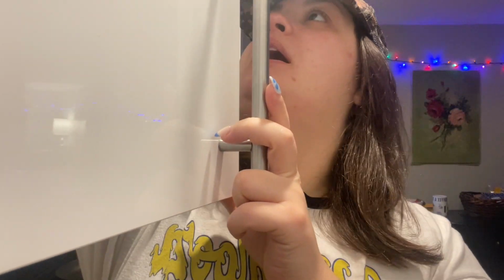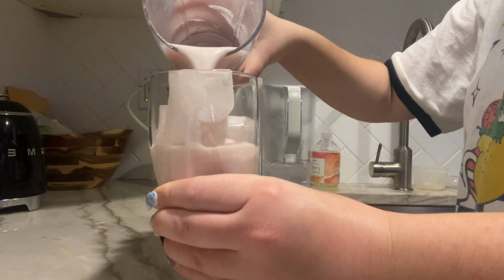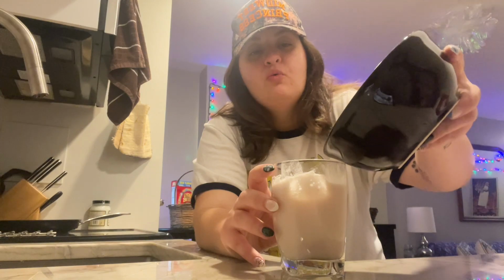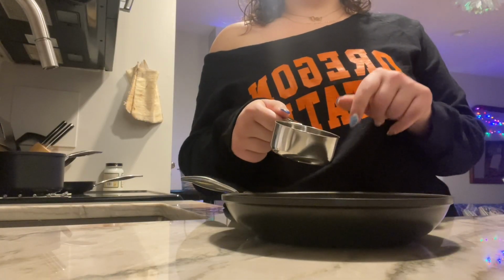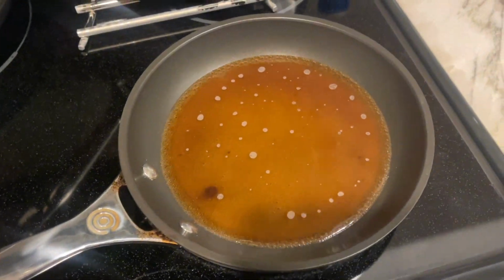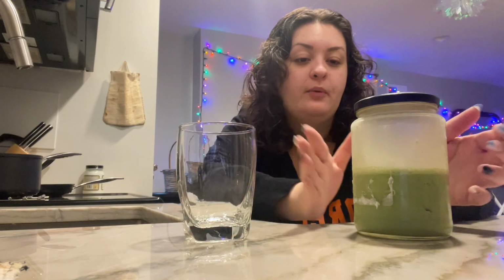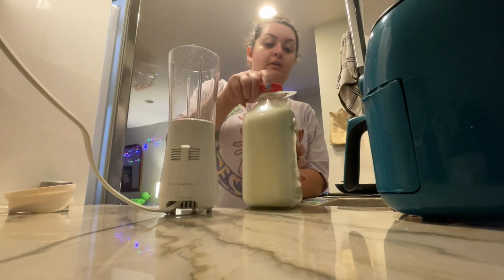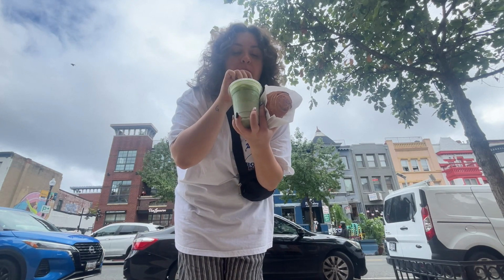A Week of Matcha Lattes | HOW TO: MAKE A MATCHA LATTE AT HOME + Where To Buy One in Washington DC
@therealelainig on EVERYTHING!

If you're reading this, comment your favorite way to drink matcha!

MY PODCAST - ✨GET REAL✨ with The Real Elaini

XOXO,
The Real Elaini

Video Chapters:
00:00 - Intro
00:06 - Iced Blueberry Matcha - Blank Street
00:35 - HOMEMADE - Iced Raspberry Coconut Matcha
04:39 - HOMEMADE - Brown Sugar Cinnamon Shaken Espresso
09:13 - HOMEMADE - Blended with Honey (Easy Matcha)
10:27 - Honey Lavender Iced Matcha - Soleluna
10:49 - Outro